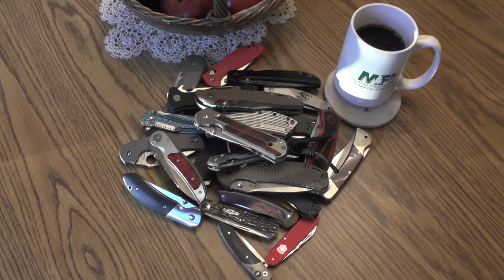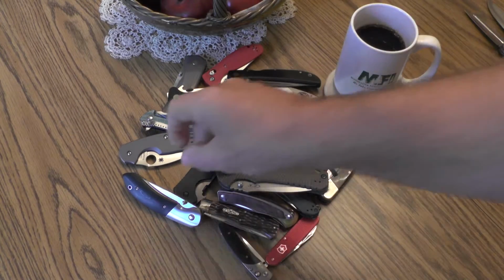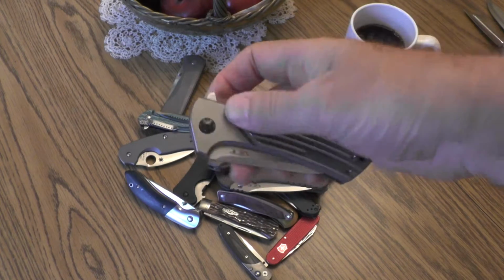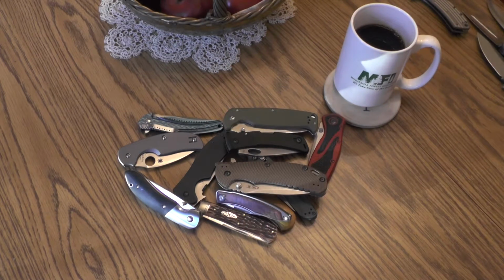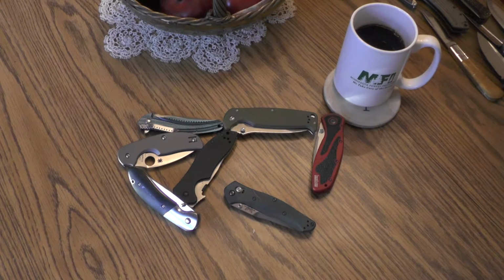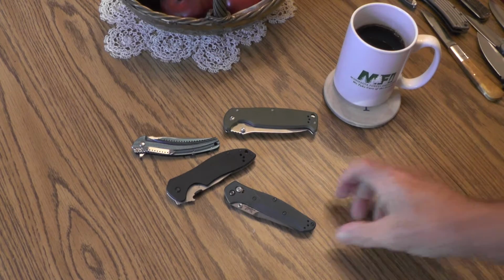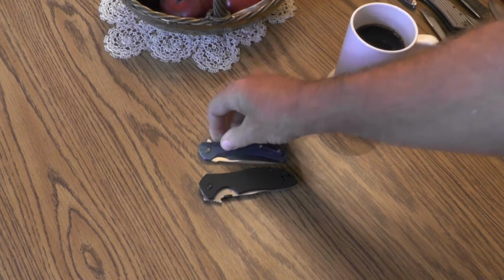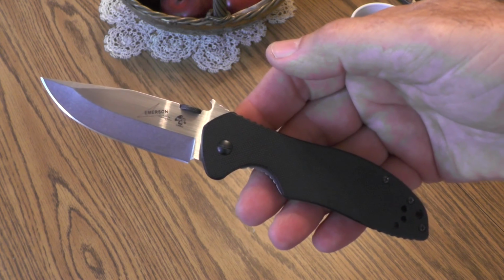Best All-Around Budget Blade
Looking to buy a great all-around budget blade?  Let me help you wade through the choices using a variety of knives from my collection.